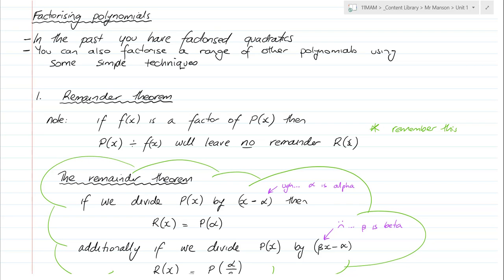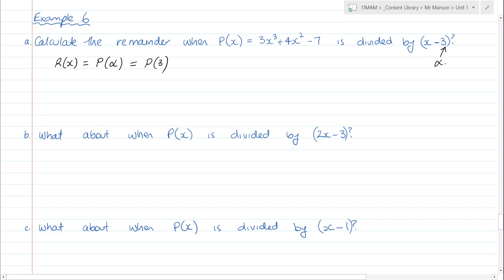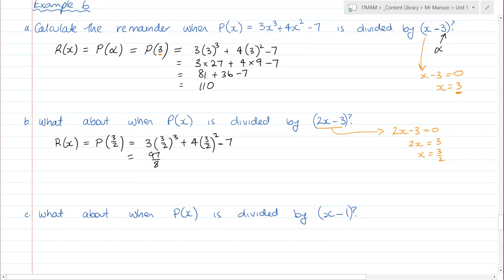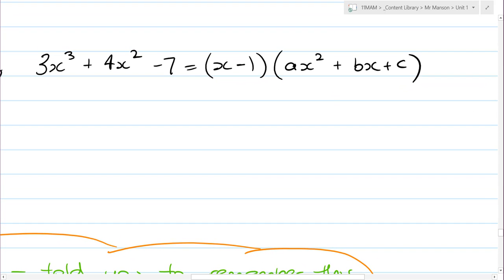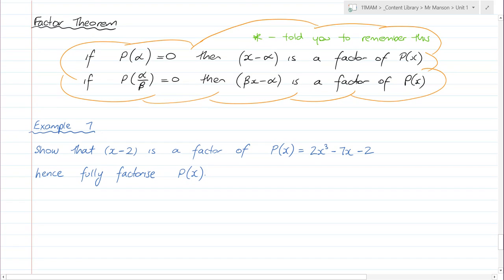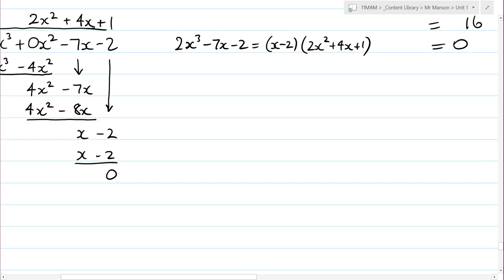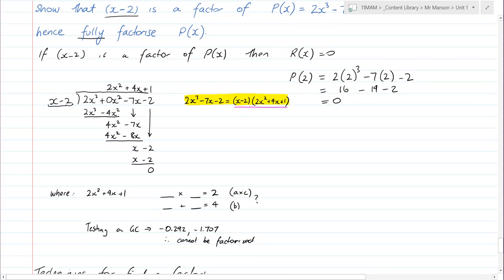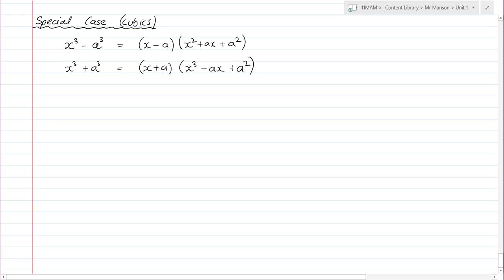Factor and remainder Theorem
The factor and remainder theorem
Video of lesson 11MAM 8th March 2019.